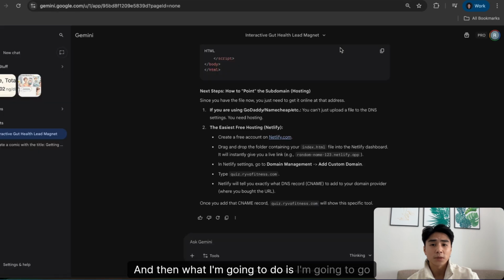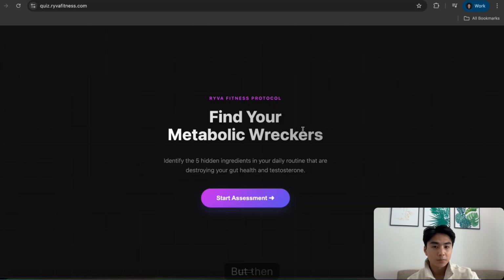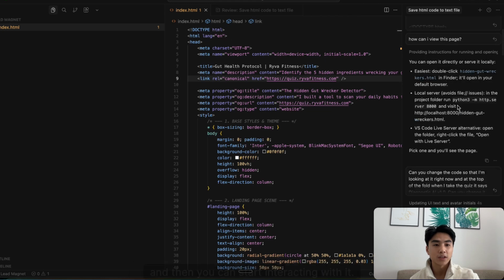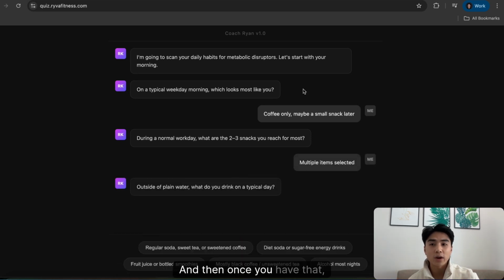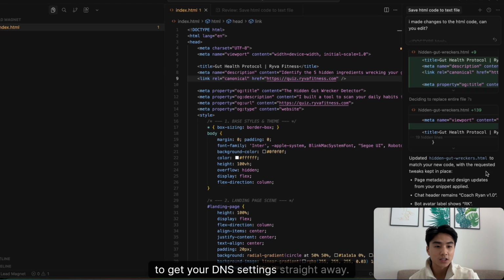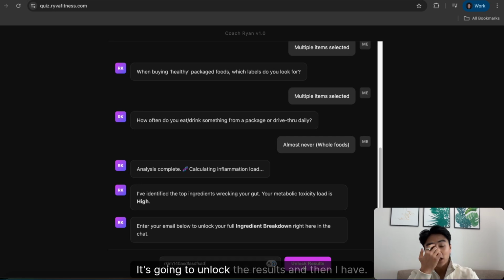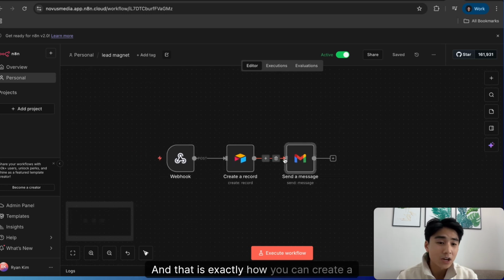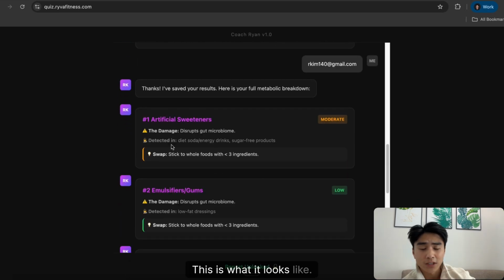How I Built an Interactive AI Lead Magnet Quiz Using Gemini in 30 mins (no code)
Want more qualified leads for your coaching business? Here's how I built an interactive AI lead magnet in 30 minutes—no coding required.

In this video, I'll show you the exact step-by-step process I used to create a custom, interactive lead magnet that pre-qualifies clients and converts way better than boring PDFs or Typeforms.

You'll learn:

How to use Gemini + ChatGPT to generate your lead magnet frontend and logic
The simple IDE tool (Cursor) that lets you edit everything using plain English
How to connect your lead magnet to your domain and CRM (no developer needed)
Why interactive assessments outperform static PDFs and generic forms
How to customize the entire experience to feel personalized and high-value

This isn't just another lead magnet tutorial. This is how you create a software-like tool that actually engages your audience, filters out tire-kickers, and books qualified sales calls—all in under 30 minutes.